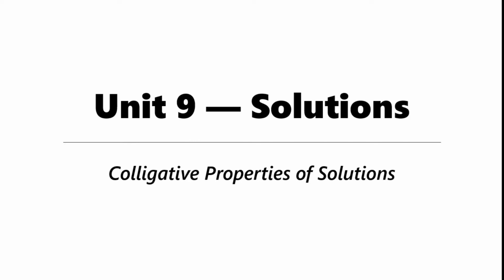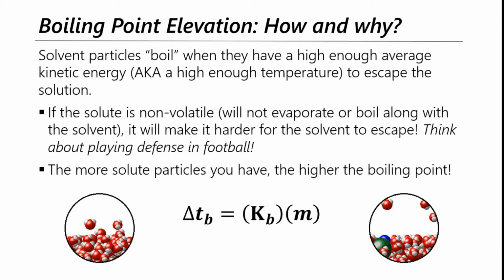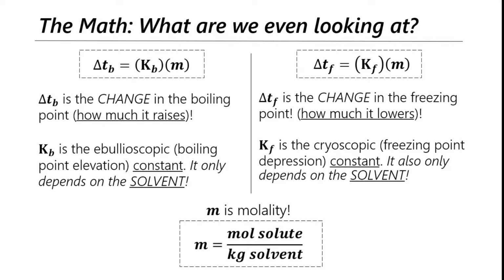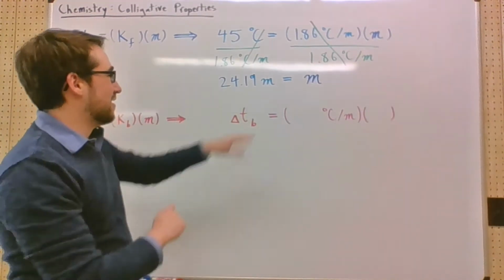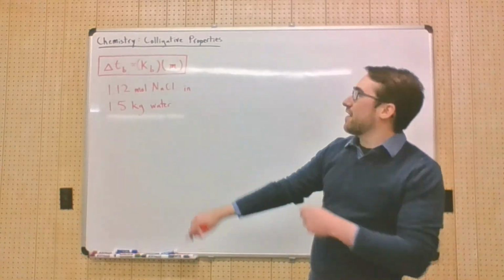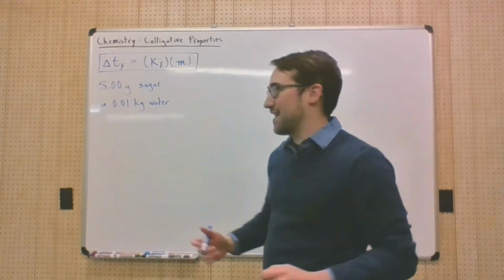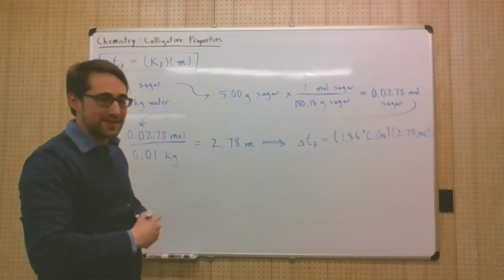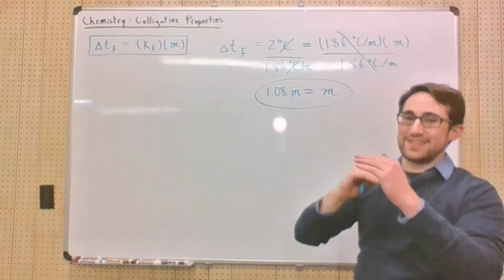U9 Assignment #2: Colligative Properties || Chemistry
This is a lecture for Mr. McCord's Chemistry class!

In this assignment, we'll be using molality to show how much the boiling point raises or the freezing point drops for a solution! Solute particles get in the way of boiling (requiring hotter temperatures for particles to escape) and freezing (requiring colder temperatures for particles to form a rigid structure), so the more particles (i.e. the higher the concentration), the greater the change in boiling/freezing point! We use molality because it is independent of temperature (unlike molarity, which can fluctuate slightly as a liquid expands or contracts).